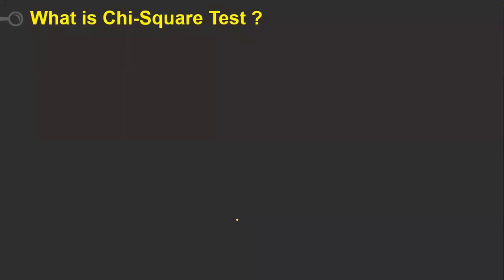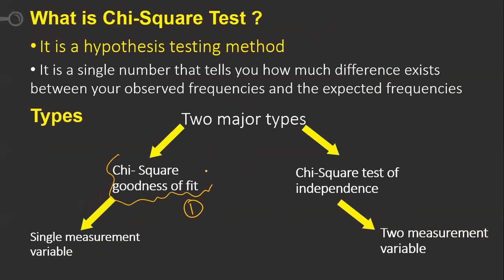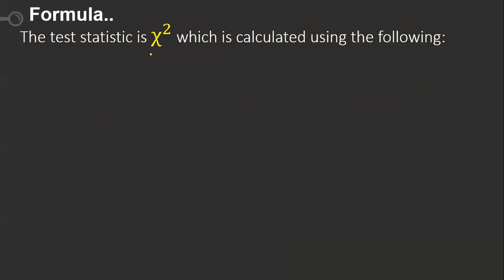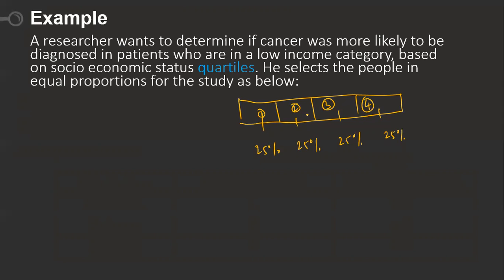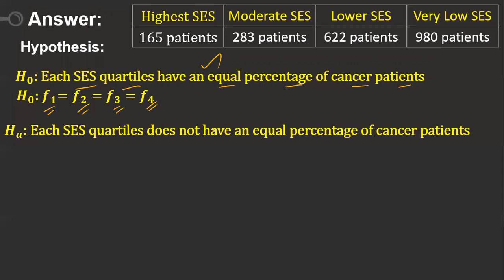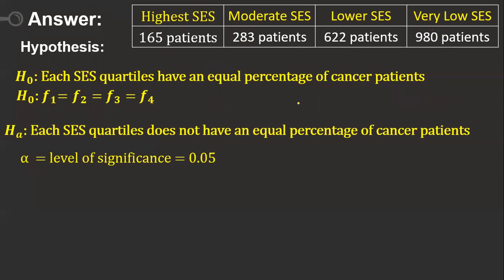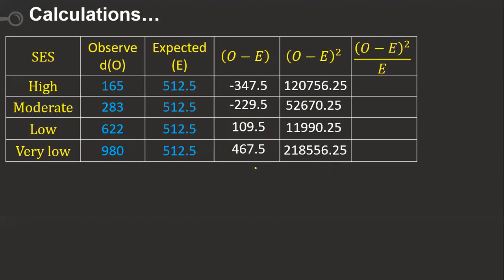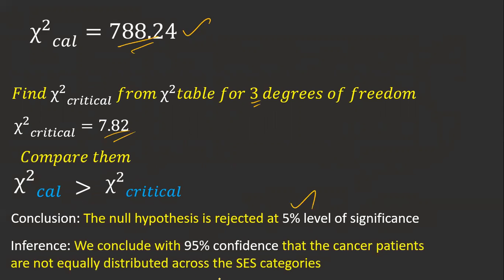How to calculate chi square goodness of fit | Non parametric Tests | One sample test for qualitative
Just check this in case if you want to learn :
This video explains how to perform:
 Chi square goodness of fit
Check the other lessons in the following links: